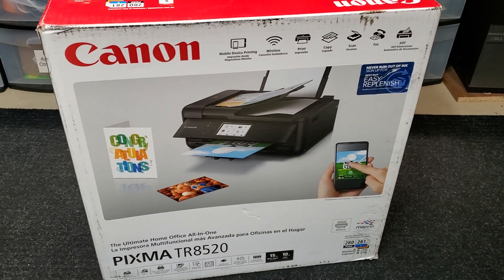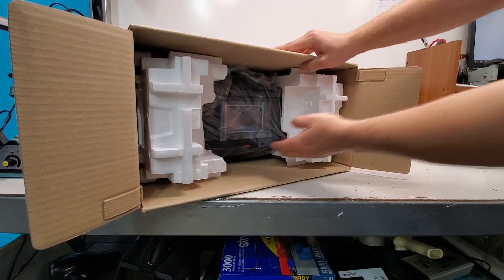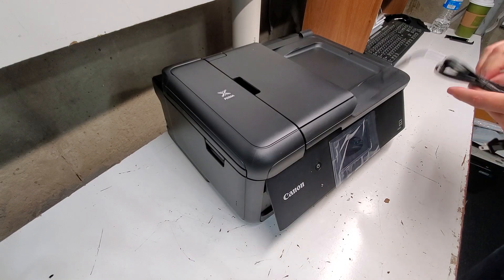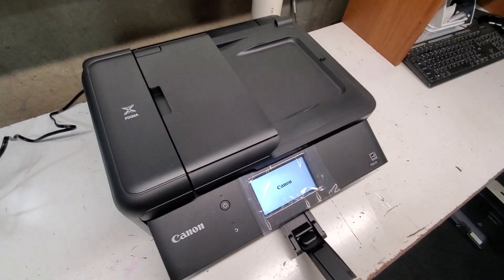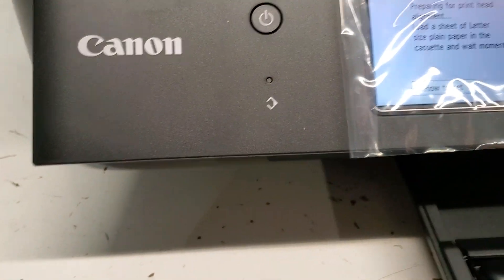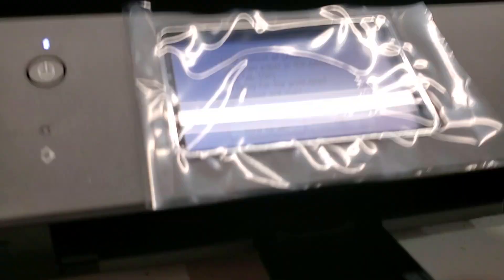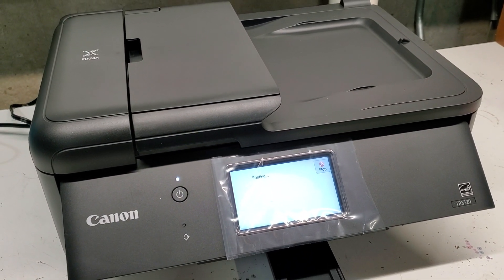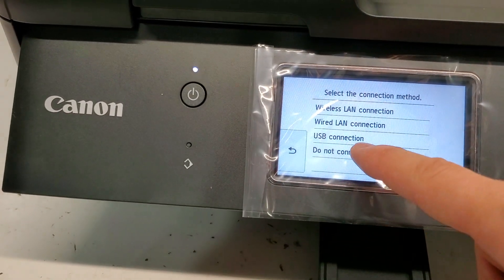Canon Pixma TR8520 Printer UnBoxing and Setup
This is a highly rated printer. Canon Pixma is a very good line of inkjet printers and it is also not overpriced. Costs anywhere from $90 to $150 as of April 2020. This printer is liked by many. Very high ratings. We unbox it and show what's in the box. Also, I power up the printer and install ink cartridges.

We do not go through the connectivity setup and I'm sorry if it was what you were looking for.

This is my first "unboxing" video, so please accept my apologies for extra talking and if I didn't show you enough of the item.

This Canon Pixma TR8520 is extremely identical inside and out with the newer TR8620 model and both use the same ink. 280 and 281.